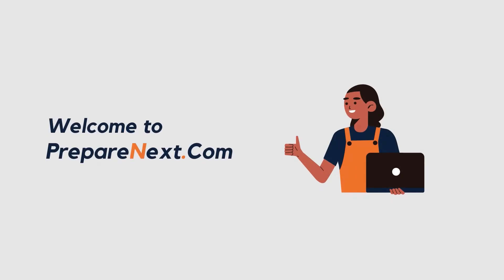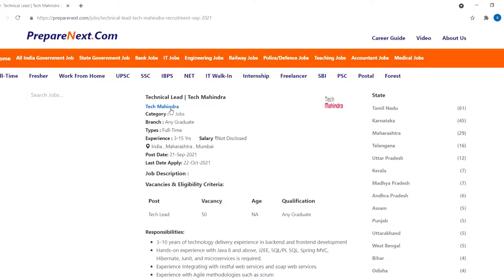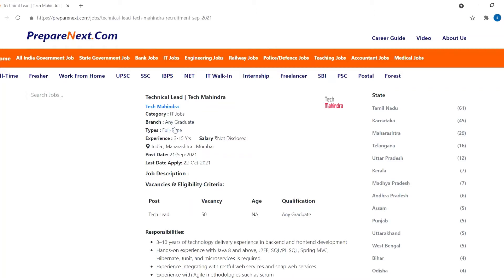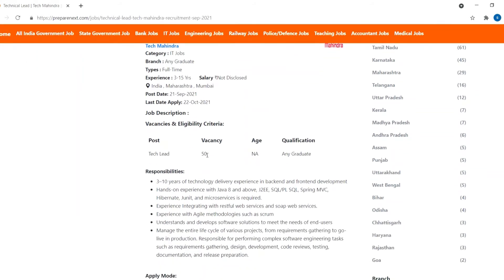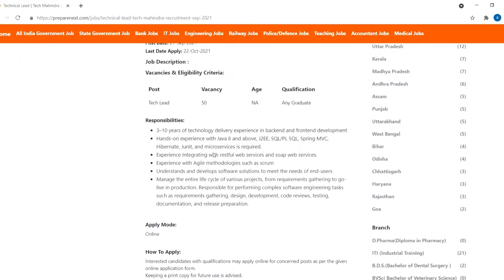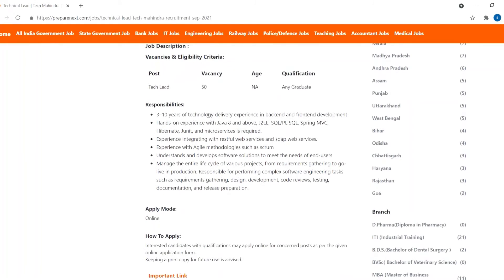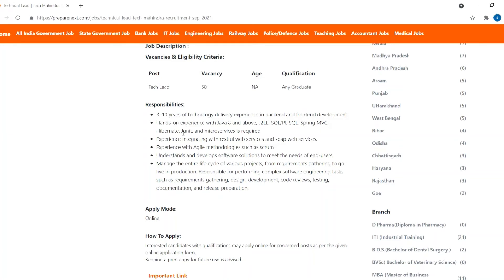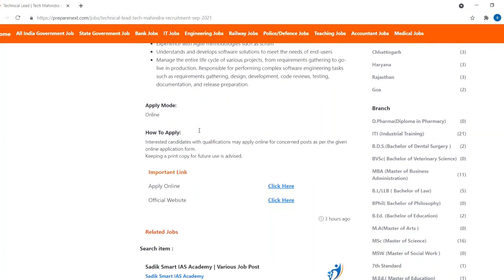Tech Mahindra Recruiting Technical Lead 2021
Branch: Any Graduate
Types: Full-Time
Experience: 3-15 Yrs
Salary: ₹Not Disclosed
Location: India , Maharashtra , Mumbai
Post Date: 21-Sep-2021
Last Date Apply: 22-Oct-2021

Responsibilities:
3–10 years of technology delivery experience in backend and frontend development
Hands-on experience with Java 8 and above, J2EE, SQL/PL SQL, Spring MVC, Hibernate, Junit, and microservices is required.
Experience Integrating with restful web services and soap web services.
Experience with Agile methodologies such as scrum
Understands and develops software solutions to meet the needs of end-users
Manage the entire life cycle of various projects, from requirements gathering to go-live in production. Responsible for performing complex software engineering tasks such as requirements gathering, design, development, code reviews, testing, documentation, and release preparation.

Apply Mode:
Online

How To Apply:
Interested candidates with qualifications may apply online for concerned posts as per the given online application form.
Keeping a print copy for future use is advised.